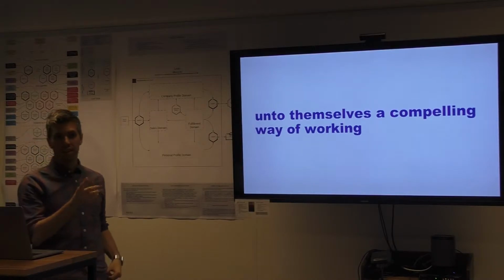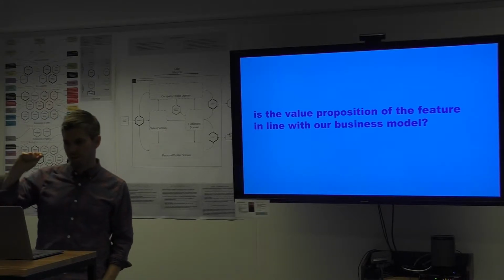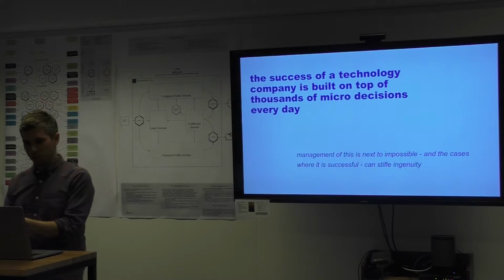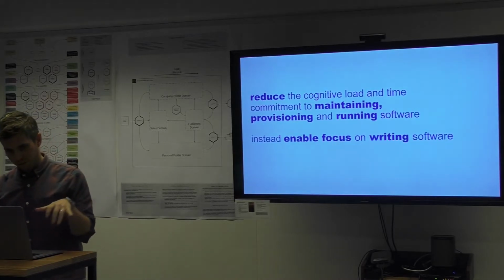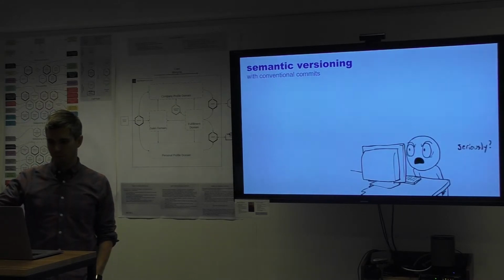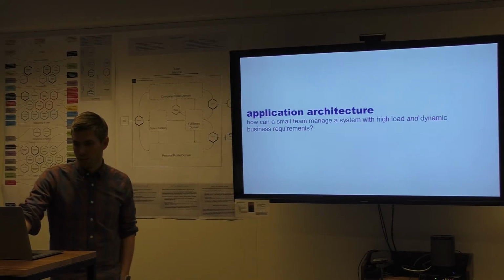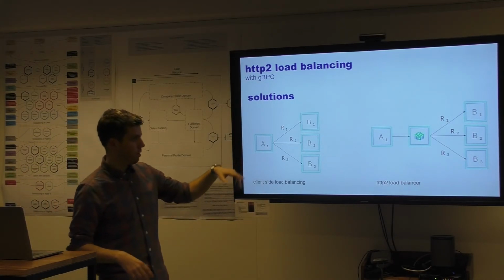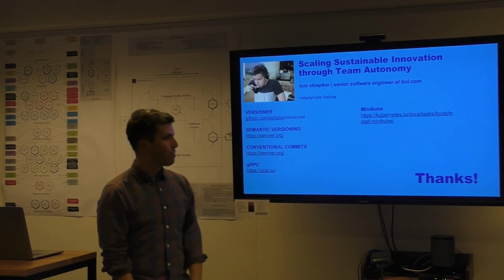Scaling Sustainable Innovation through Team Autonomy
Tom Stoepker - bol.com - Scaling Sustainable Innovation through Team Autonomy
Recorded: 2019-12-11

A commonly sought after and discussed competitive edge in the tech industry is the ability to maintain innovation velocity. Terms like “agile” and “fail fast” are used to support efforts to implement and adopt cutting edge solutions at all costs to maintain a competitive advantage and disrupt competition. And while this approach to conducting business in the 21st tech industry is undoubtedly a valuable aspect to consider, concepts and practices around how to do this sustainably and at scale are often overshadowed by the hype.

This presentation focuses on how this balance is struck at one of the EU’s premier internet marketplaces, bol.com. As a tech company that pre dates Facebook and Twitter and has since grown into a platform that has over 10 million customers tapping and clicking 5000 times a second shopping for items over a wide range of product categories - bol.com has maintained an innovative competitive edge while reliably serving its customer base all while growing it’s Engineering and IT department.

This presentation covers ways of working that fuel a core tenant of the operational model that has powered this growth – Team Autonomy.

The presentation will not only discuss high level strategic concepts, but also include demos, design concepts and tooling that enable this mode of work including:

1. Micro Service Design Patterns with Kubernetes
2. CI/CD tooling and approaches
3. Tuning systems for performance and cost effectiveness

Bio:
Tom Stoepker is a software developer originally from the United States now currently working and living in the Netherlands. He has 10 years of professional experience writing and shipping code with a myriad of tech stacks across a wide range of industries, but as of late his focus has been on working with cloud based systems. In addition to a genuine passion for working on software, Tom has gained an appreciation and awareness of the challenges that arise while aligning engineering culture and business objectives - and has spent the latter part of his career facilitating pragmatic innovation that blends the two. Outside of writing code, Tom writes music and is working on speaking Dutch a little less horrible than he does now.